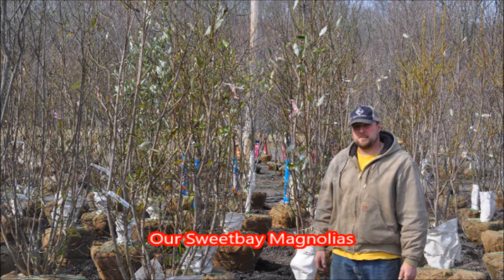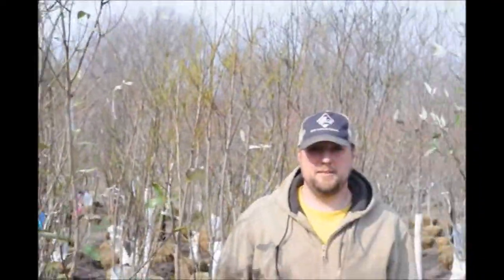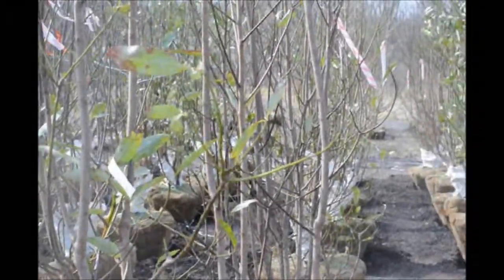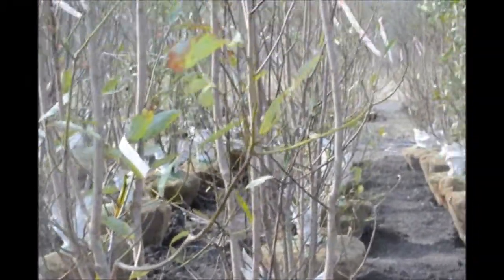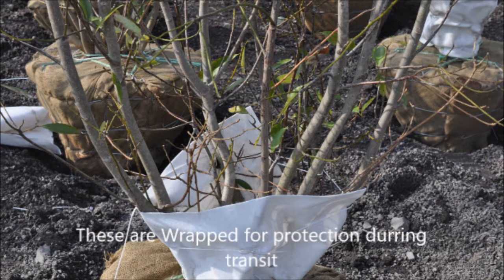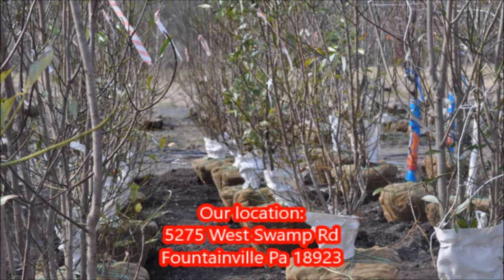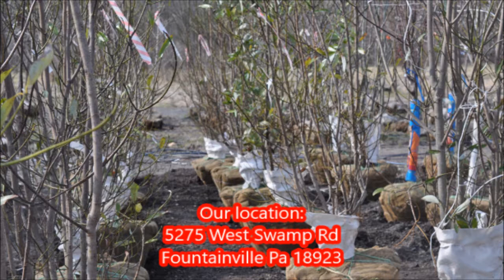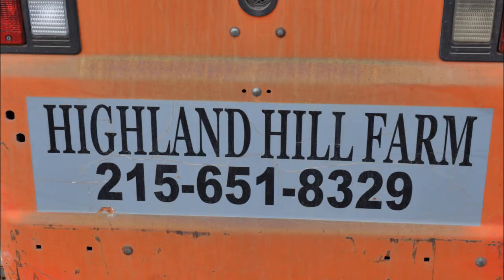About our Sweetbay Magnolia